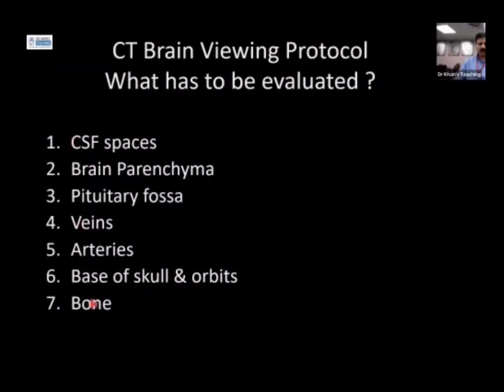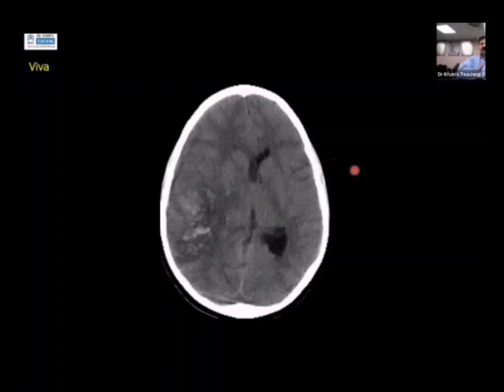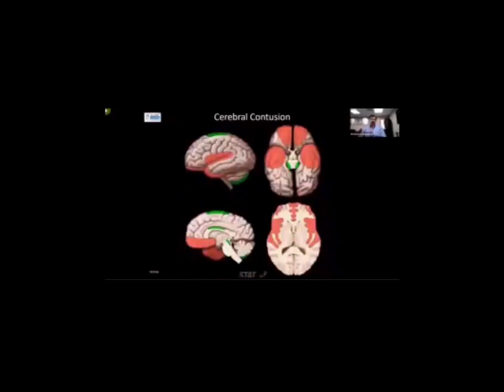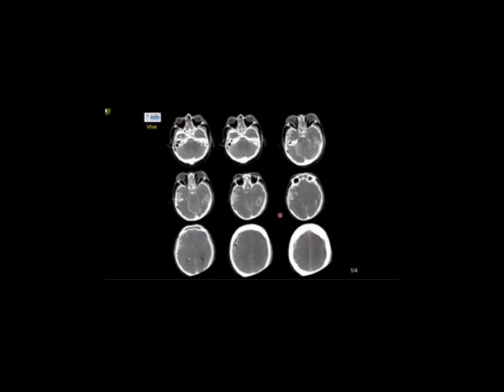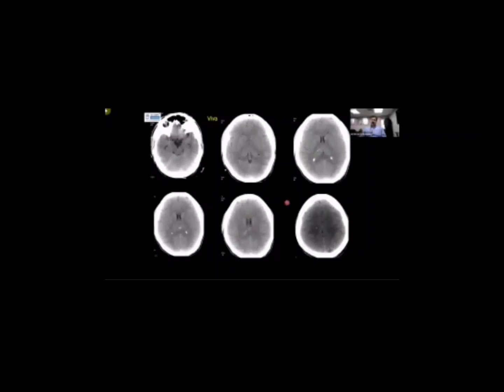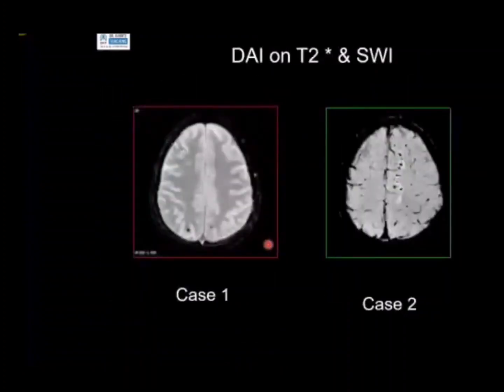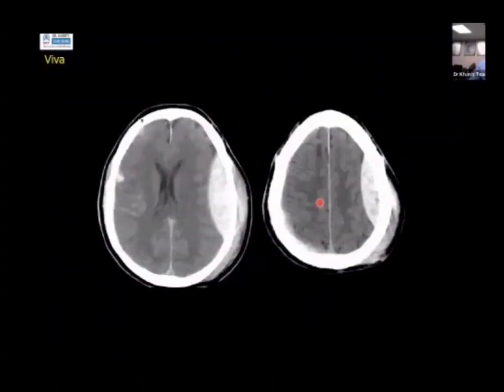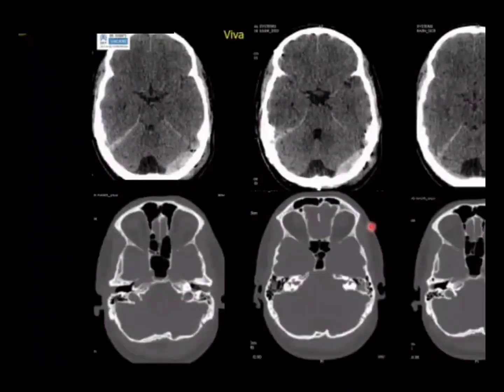CNS trauma and viva cases P2